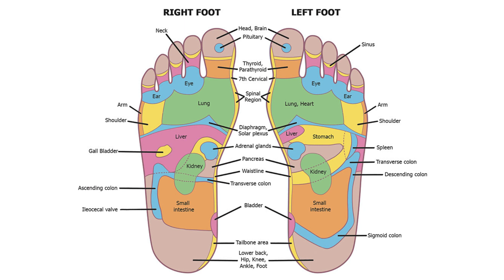What is Reflexology in massage? - How Eastern and Western ideas come together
Maureen is the originator of Fusion Massage Technique, combining fascial release and deep tissue massage with a structured focus on treating the hands, feet and head to release tension in the rest of the body.

She is also the author of "Healing Massage" a best selling book that has been used as a teaching aid and reference text for massage therapists and students since 2016.

When not writing or teaching, Maureen runs retreat workshops in the USA and Indonesia.

Maureen has spent over 25 years teaching in the UK, Canada, Australia, New Zealand, Mauritius, South Africa, and Israel.